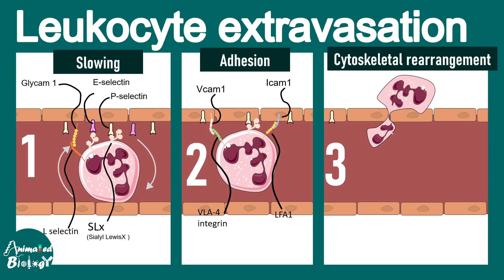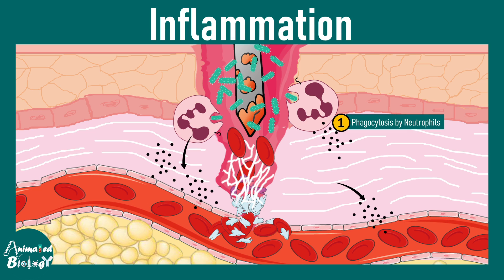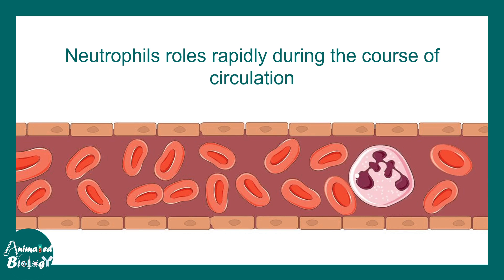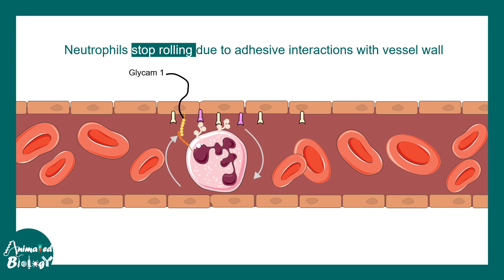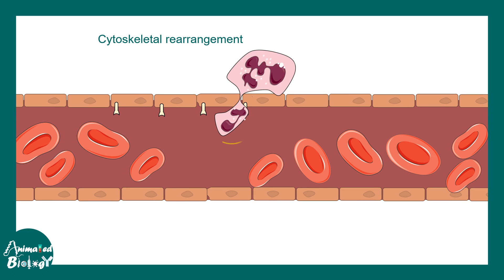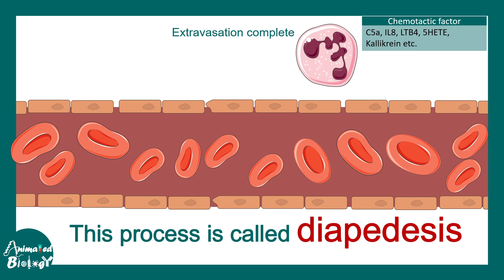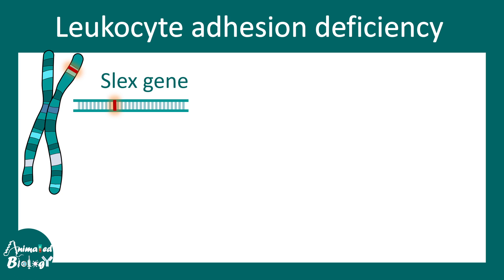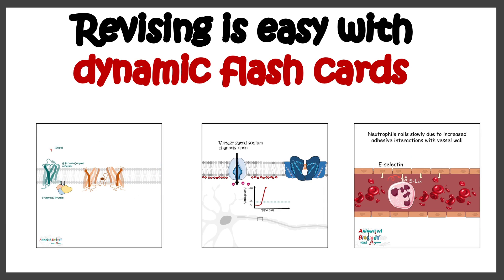Leukocyte extravasation | Leukocyte adhesion deficiency | Extravasation of neutrophils. | Immunology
This video talks about Leukocyte extravasation | Leukocyte adhesion deficiency | Extravasation of neutrophils. | Immunology